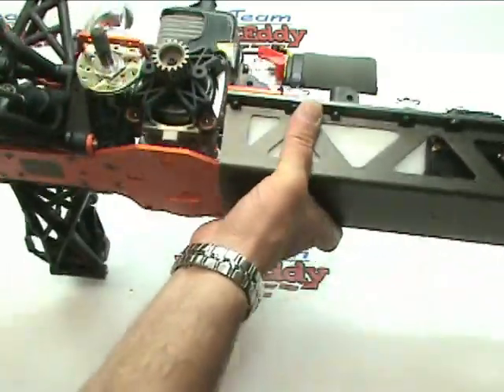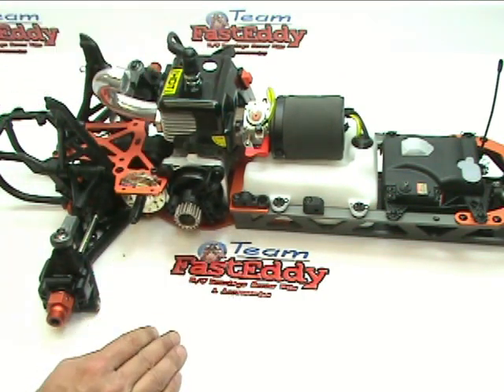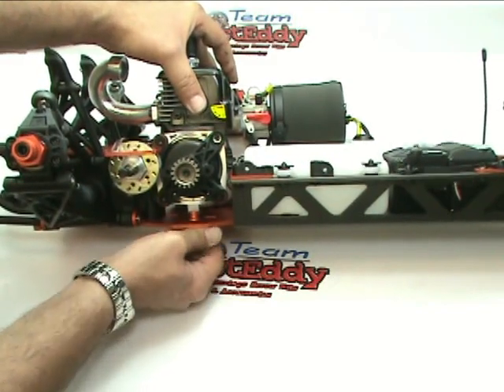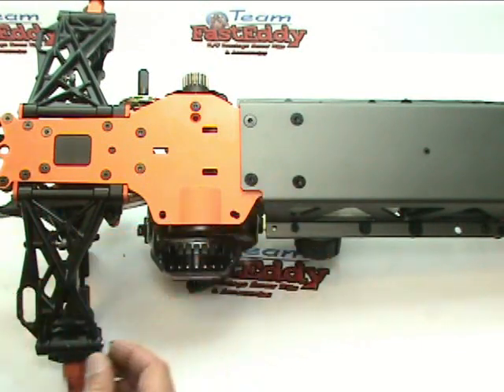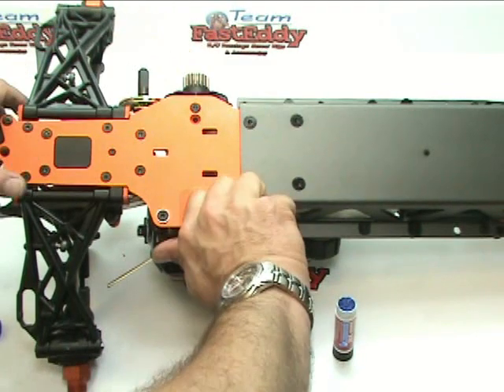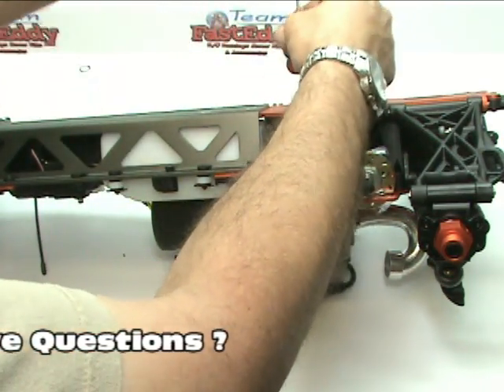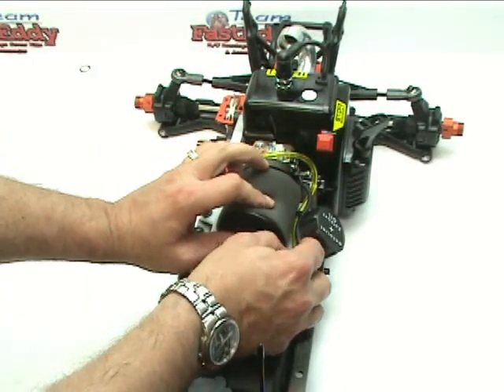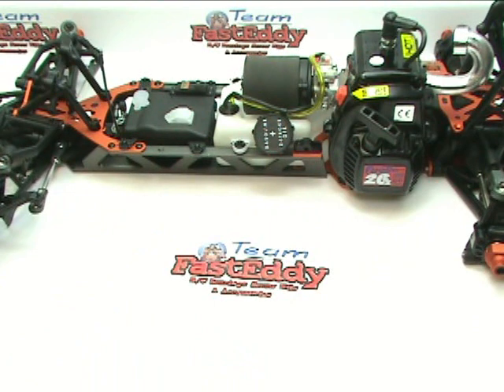Building the HPI Baja SS Tutorial Video #71